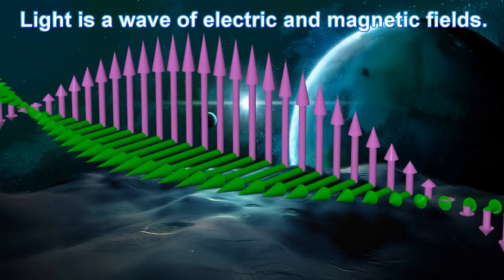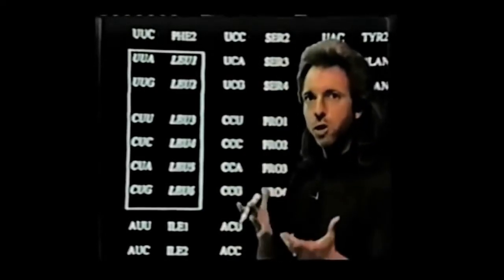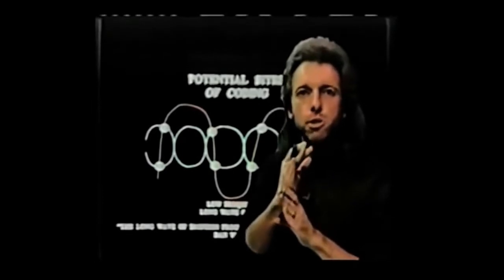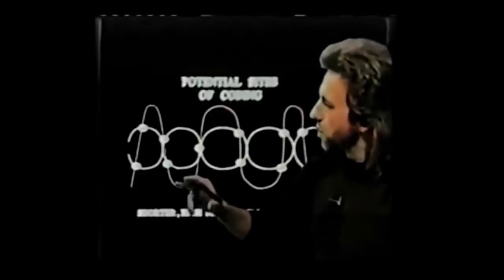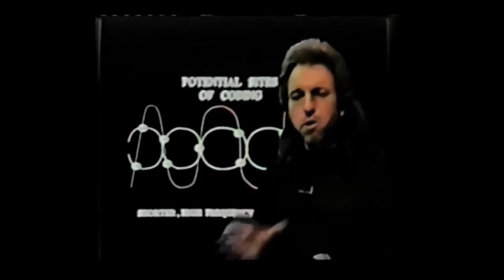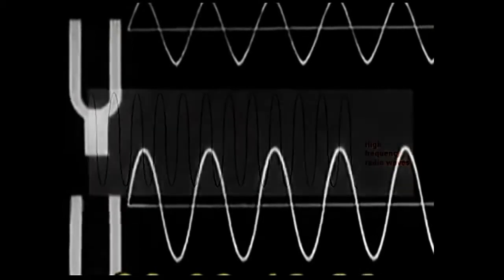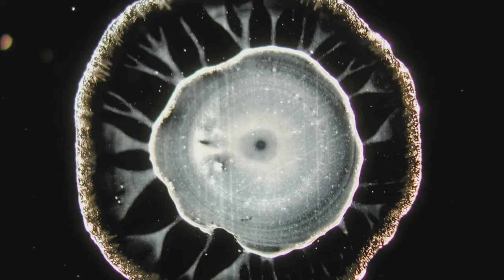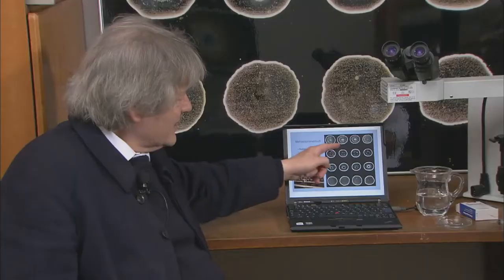Science of Noise Campaigns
Using sound as a weapon. We are all special incredible soul beings! We are greater than we can ever imagine! The powers that were are desperately trying to keep us from realizing our true power hence they are covertly harassing and torturing those of us who know this truth behind close doors. It is a neo inquisition launched against our free will to break out of this matrix control system! Everything in the universe derives from light and sound!